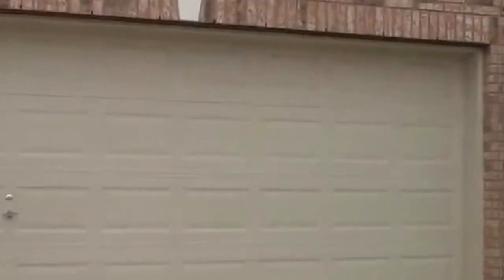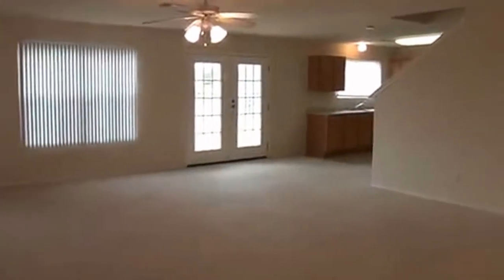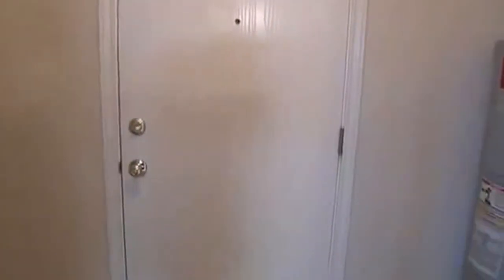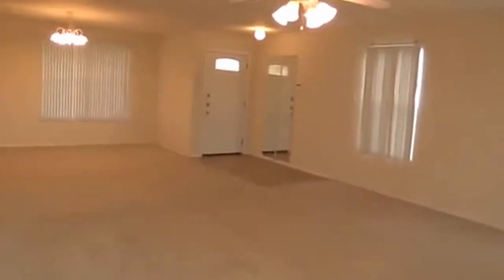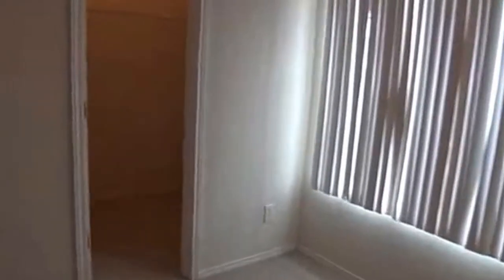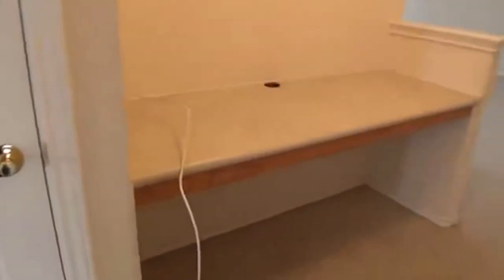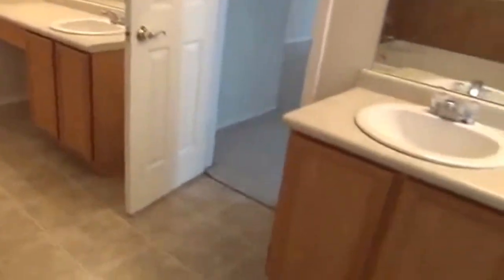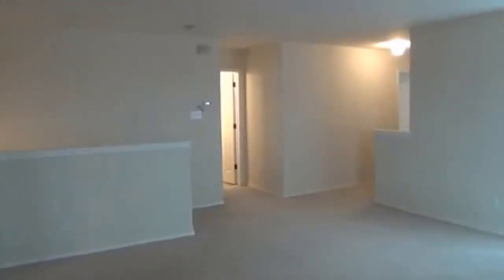"House for Rent in San Antonio" 3BR/2.5BA by "San Antonio Property Management"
There are no other homes as lovely as this "House for Rent in San Antonio" located at 4803 San Cristobal, San Antonio, TX 78251! This is a wonderful rental home that's sure to impress! It features 3 beautiful bedrooms, a study/family room, and 2 full baths--all upstairs. Downstairs features an open living, dining, and kitchen area with a half bath. There is also a utility area, as well as a 2-car garage for your convenience.

7217 Bandera Rd, San Antonio, TX 78238, USA